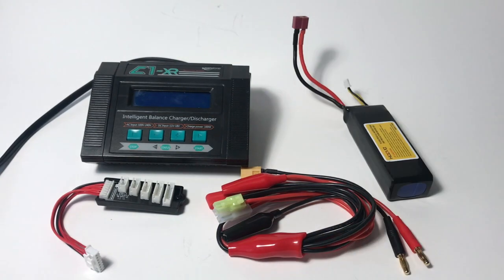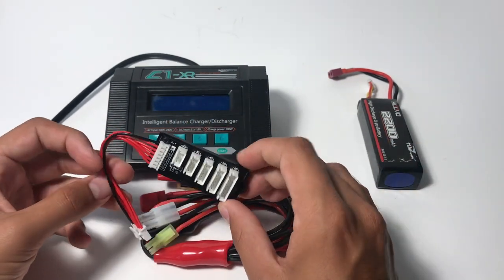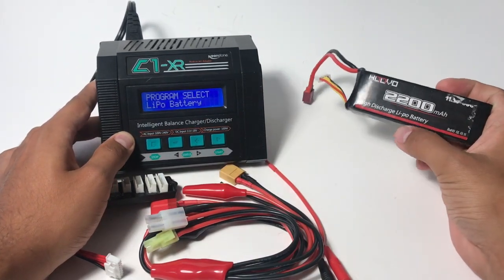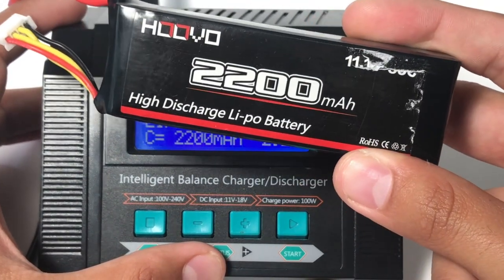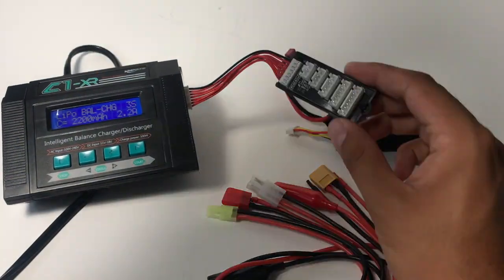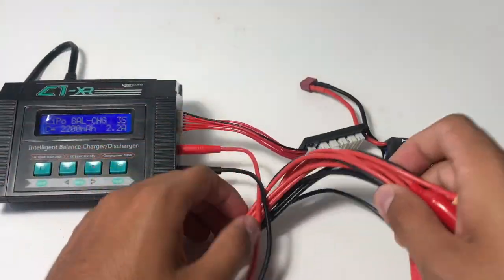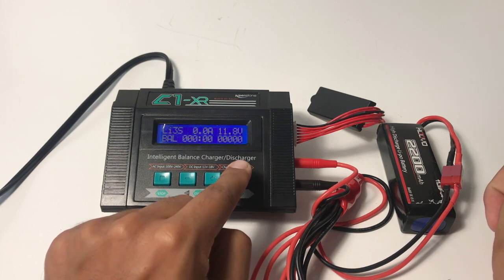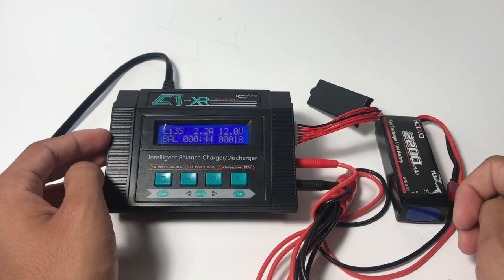How to charge a LiPo with Keenstone CR X1 balance charger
A quick tutorial on how to charge your LiPo battery with a keenstone balance charger. Doesn't just apply to your ROV or underwater drone; you can use LiPo's in all sorts of projects. The steps are basically:
1) cycle to the LiPo setting and press play
2) cycle to the cell type/count and select that of your LiPo pack
3) cycle to capacity (amp hours) and select that of your battery
4) connect the battery's balance plug to the balance port on your charger
5) hold the "play" button and start your charge!

Also, sorry for the low energy today!!! I shot this right before my morning coffee XD